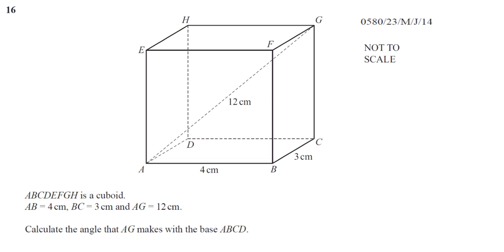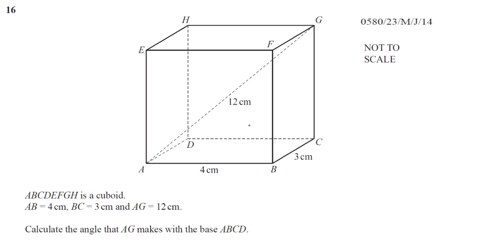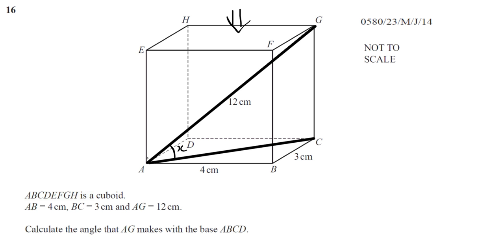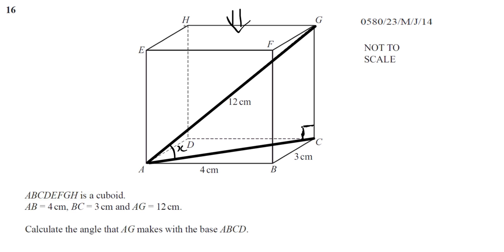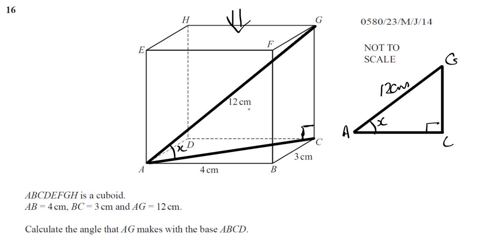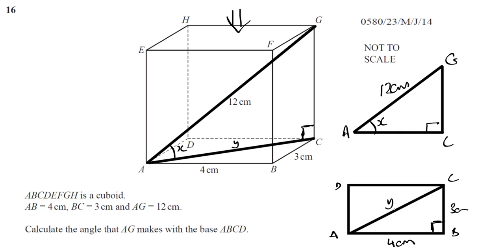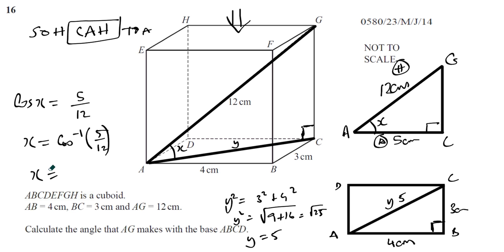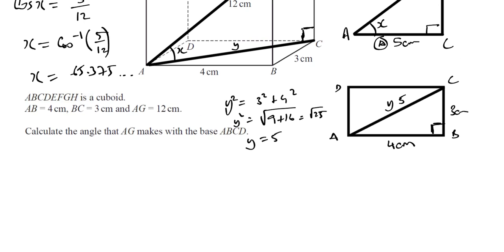0580/23/M/J/14 (IGCSE) Paper 23 Q16 Trigonometry in 3D